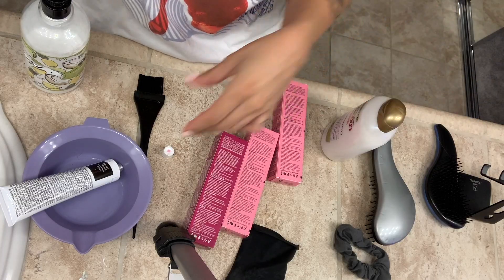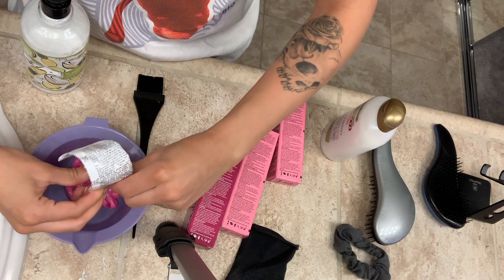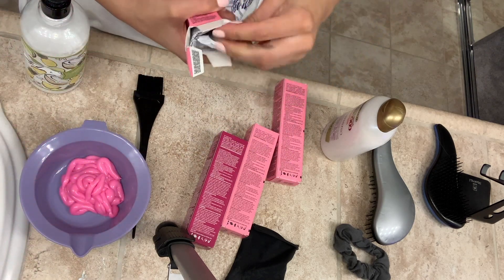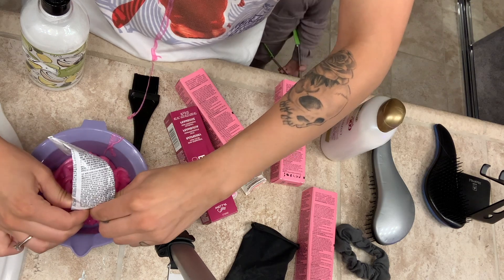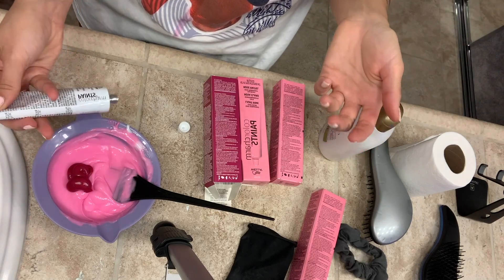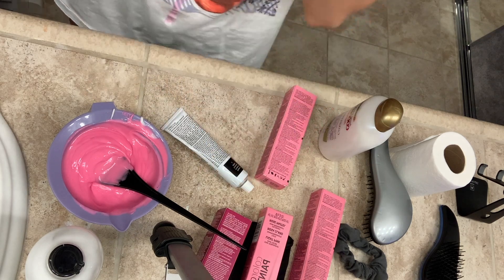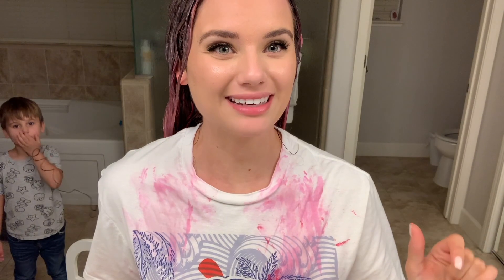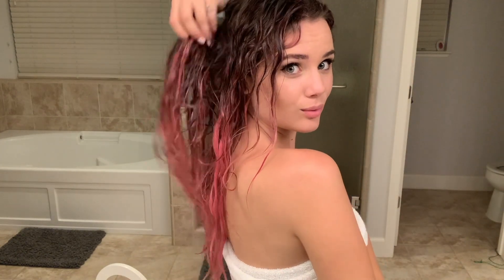DIY Pink Hair at Home, Wella color charm, vlog 7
Hey Guys!
 Welcome back to my vlog! watch me color my hair Pink!

I hope to be making more videos Like this one.

color used:
Wella color charm, light pink, raseberry

Ashley Paris